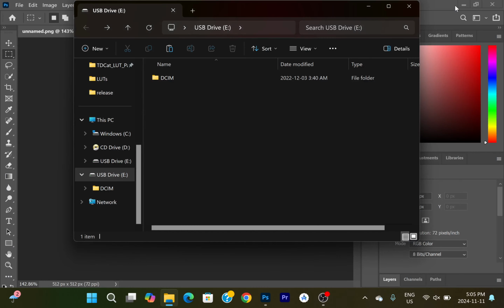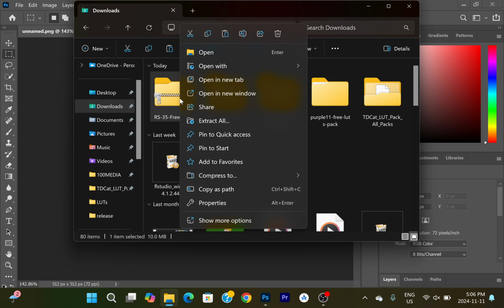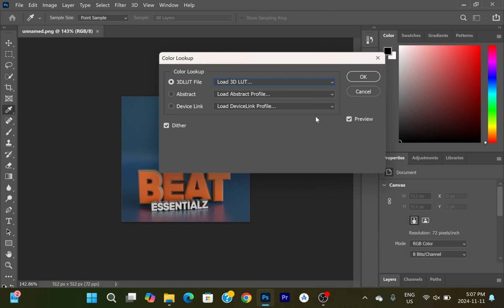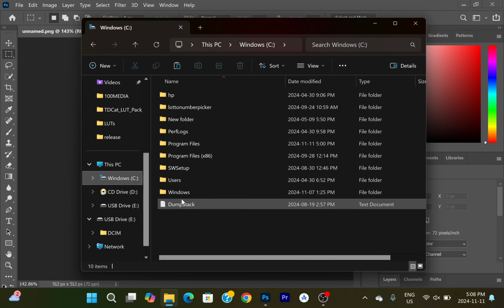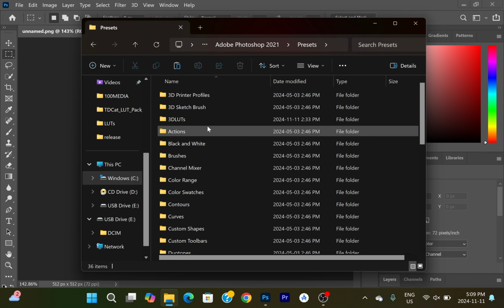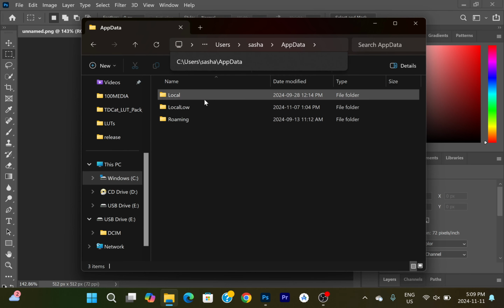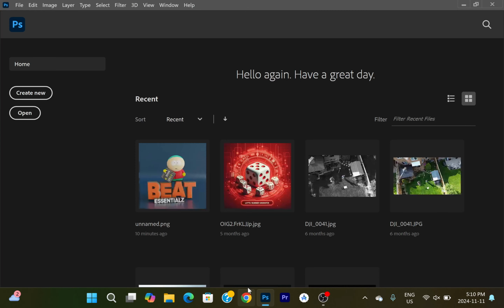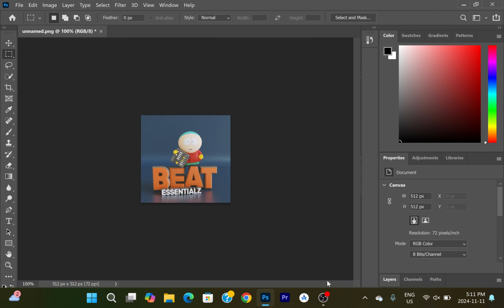How to Add LUTs in Adobe Photoshop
In this video we are going to take a look at how to add 3DLUTs in Photoshop. Hope this helps!